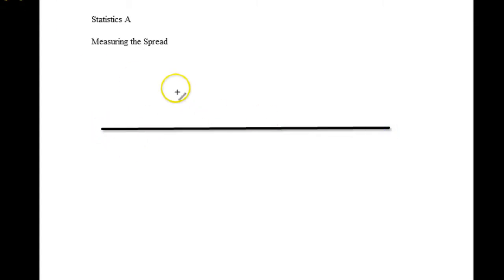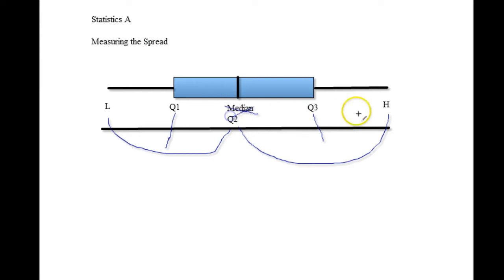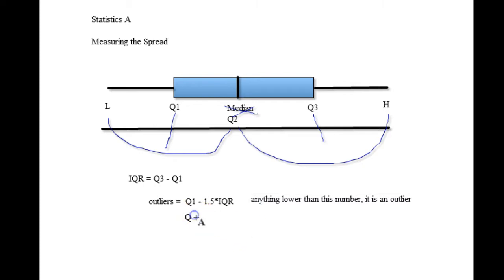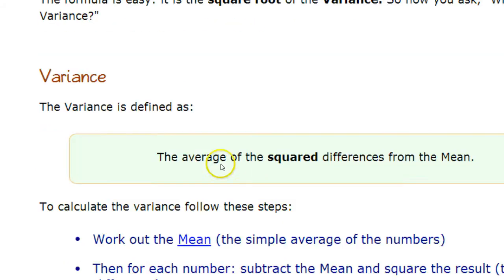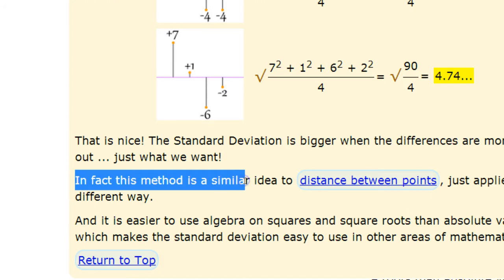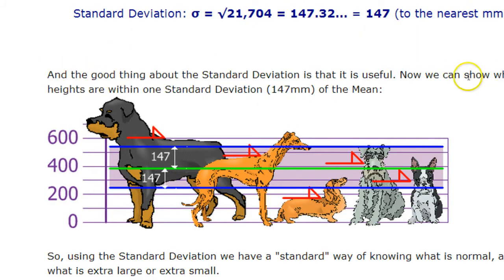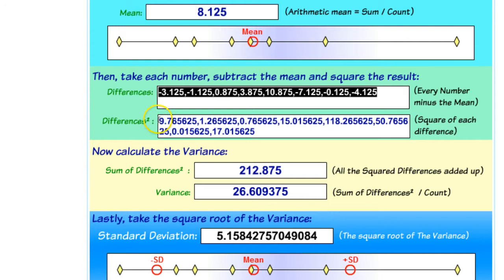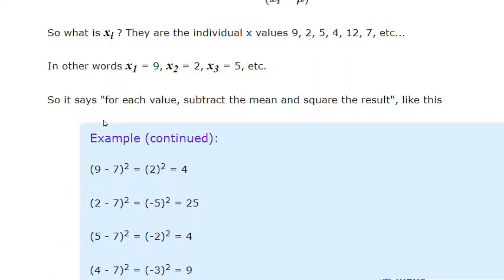Statistics A - Measuring the Spread